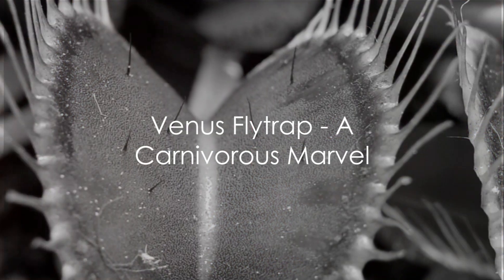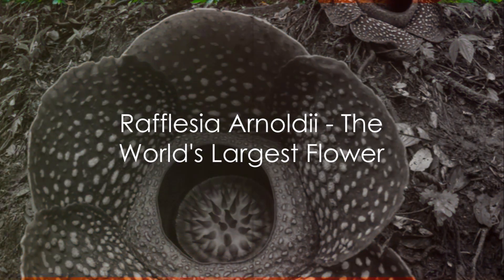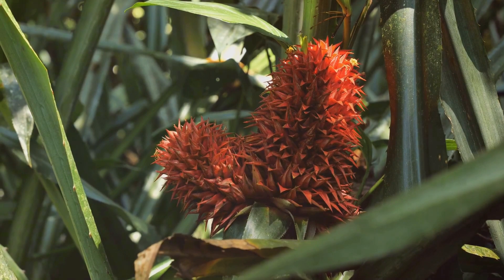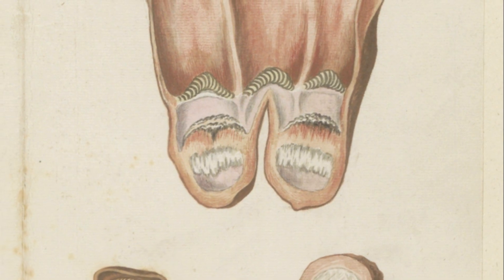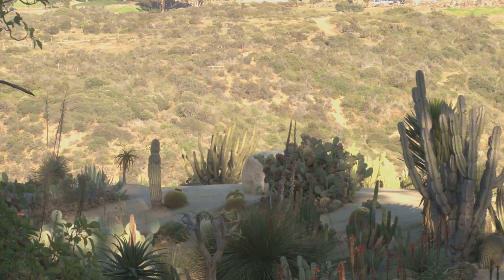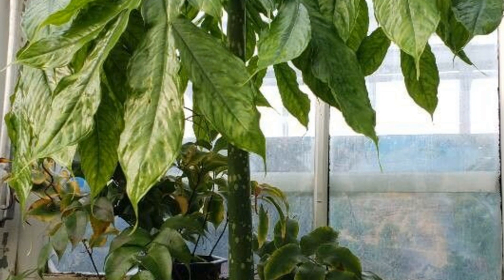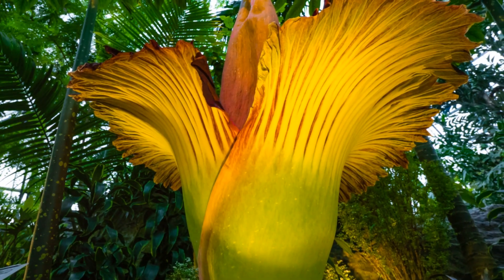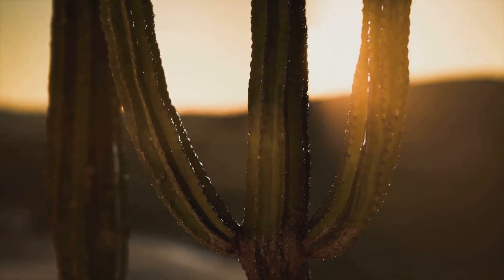Unusual Plants You've Never Heard Of | Green Plant Friend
Embark on a botanical journey with Green Plant Friend as we unveil the extraordinary and lesser-known wonders of the plant world! In this video, we shine a spotlight on some of the most peculiar and captivating plant species, including the fascinating Venus Flytrap, the colossal Rafflesia Arnoldii, the mysterious Hydnora Africana, and the infamous Titan Arum.

🌺 Featured Plants:

Venus Flytrap (Dionaea muscipula): Witness the carnivorous prowess of this remarkable plant, known for its rapid trapping of insects.
Rafflesia Arnoldii: Explore the world's largest flower, infamous for its colossal size and unique odor.
Hydnora Africana: Uncover the peculiar features of this subterranean flowering plant native to Southern Africa.
Titan Arum (Amorphophallus titanum): Experience the grandeur of the "Corpse Flower," a giant bloom with a scent to remember.

Join us as we delve into the secrets and peculiarities of these botanical marvels. Which of these unusual plants fascinates you the most?